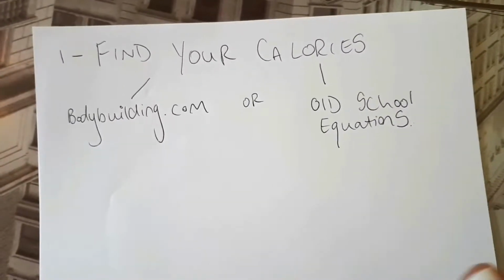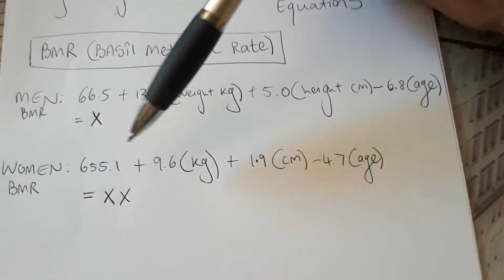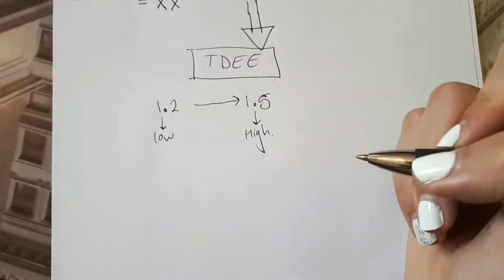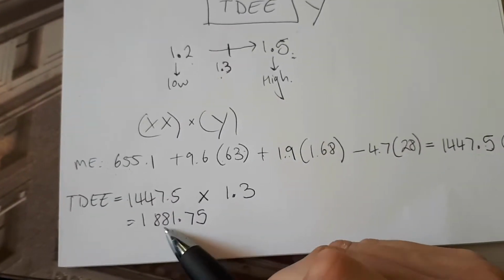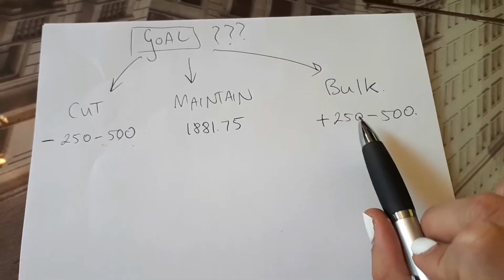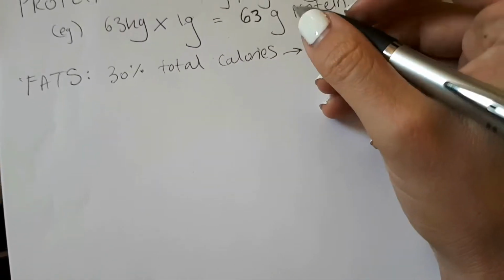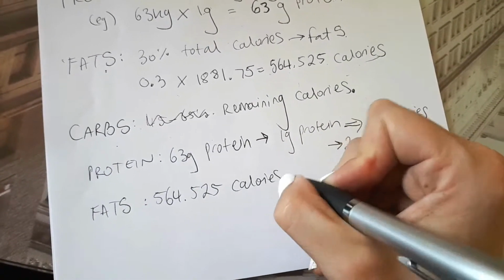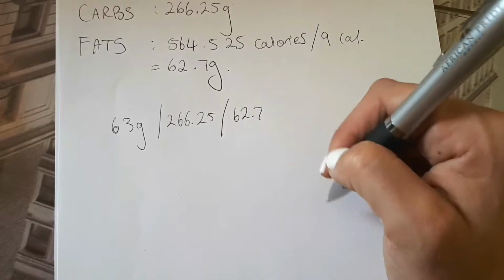How to Calculate Macronutrients| Part 2 | Free Giveaway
Part 2 of Macros. How to calculate Macronutrients.
Follow me as I help you work out your macros for bulking, maintaining or for cutting. I show you a step by step process on how to calculate your macros, so you can achieve your fitness goals!  Enjoy xx

Part 1 of Macros: What are they and why are they important?